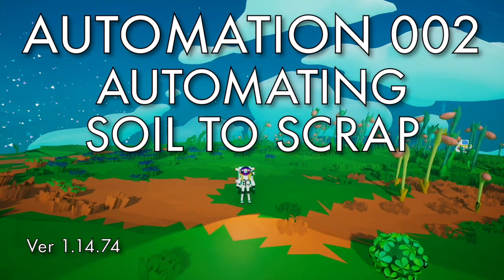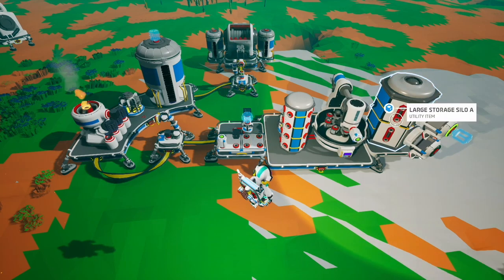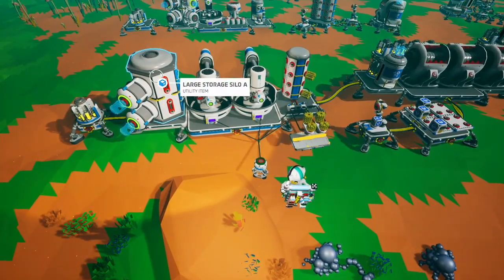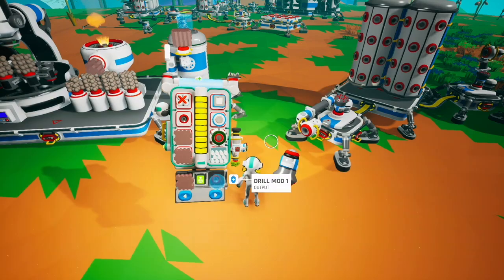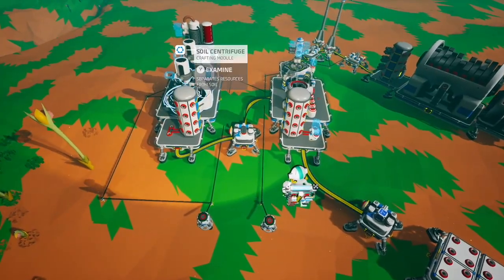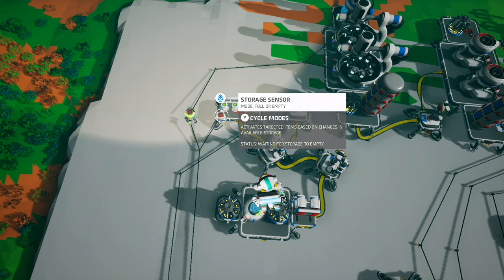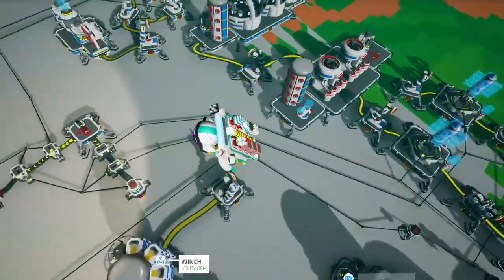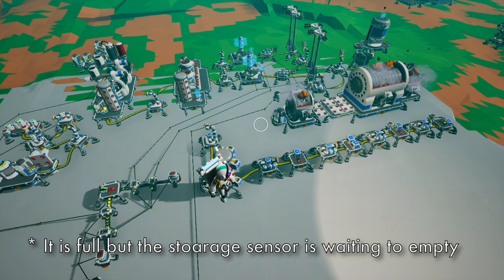Automation 2 - Automating Soil to Scrap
How to automate soil to scrap production, specifically all the various methods and how efficient they are.

Zinc + Soil to Scrap (Full Automation) - 1:08
Soil to Resin to Scrap (Partial Automation) - 2:54
Soil to Ceramic to Scrap (Partial Automation) - 4:08
Soil to Winch to Scrap (Description) - 5:26
Soil to Winch to Scrap (Partial Automation) - 6:56